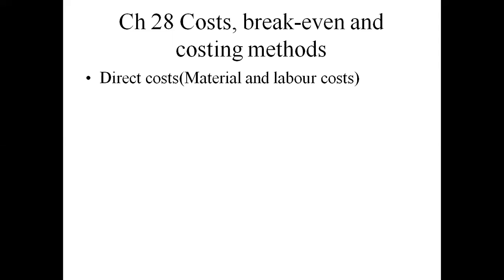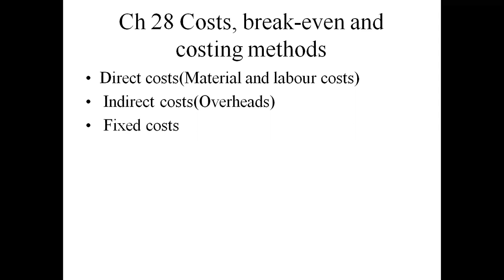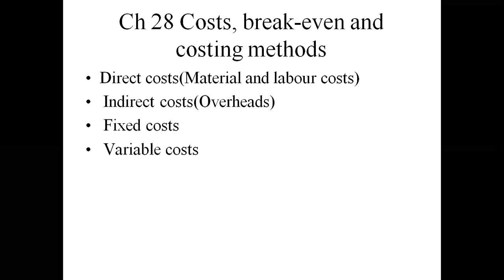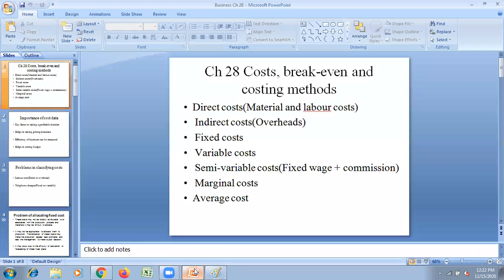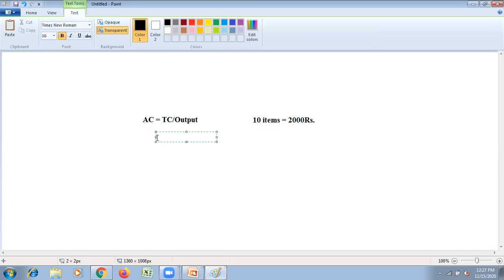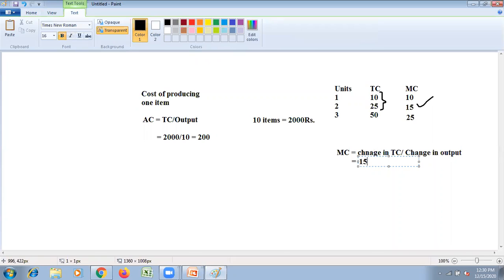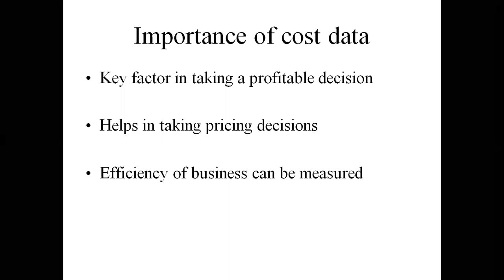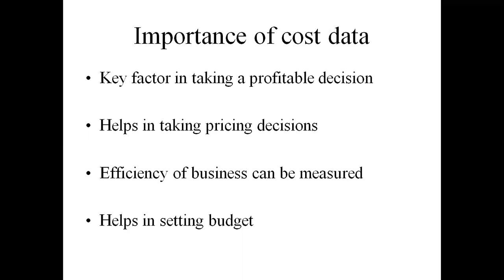Ch 29 Costs Part 2